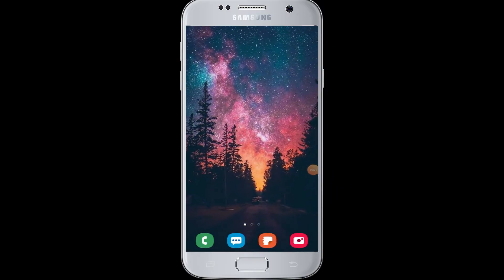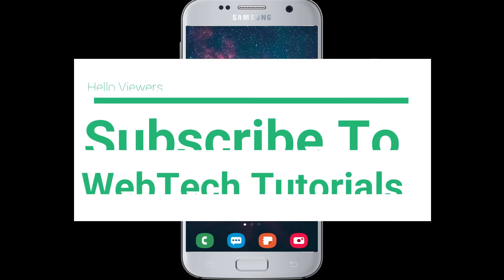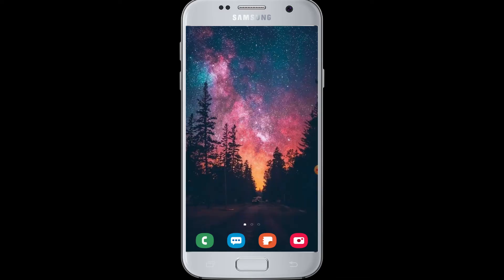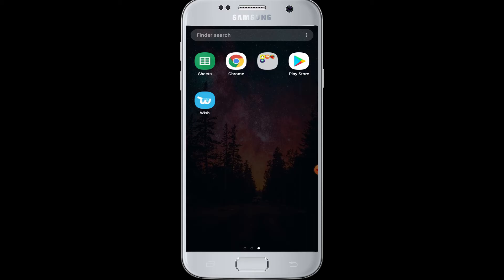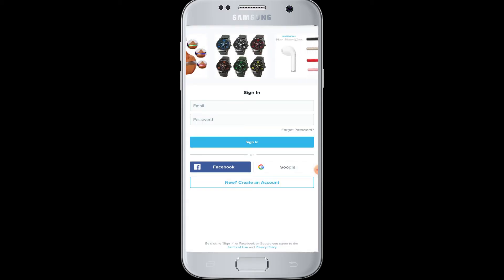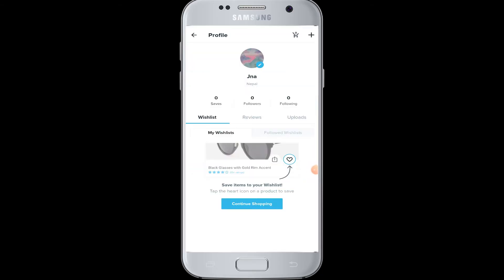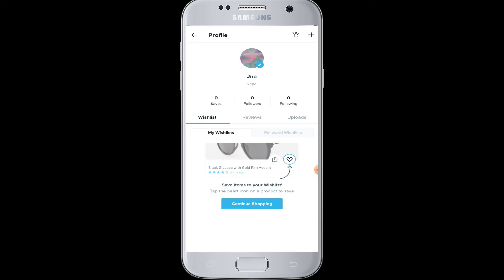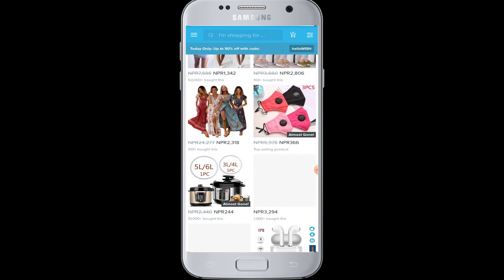Wish.com Login 2020: Wish Login With Facebook | 100% Working Tutorial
Wish.com is an e-commerce platform that makes online shopping more fun and exciting. Wish.com is a large community with over 500 million users on the platform.

If you have a Wish.com account and are looking to login using Facebook then this video tutorial is dedicated to you.

In this video tutorial we will show you how to sign in to Wish account using your Facebook credentials easily in less than two minutes time.

Just make sure you watch this video until the end and learn how to sign in to Wish.com app on Android for FREE.